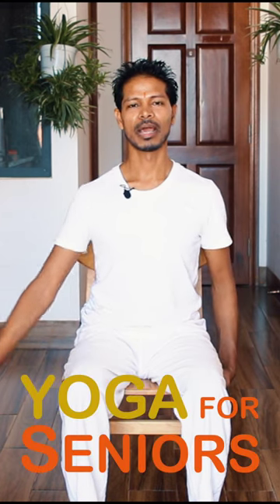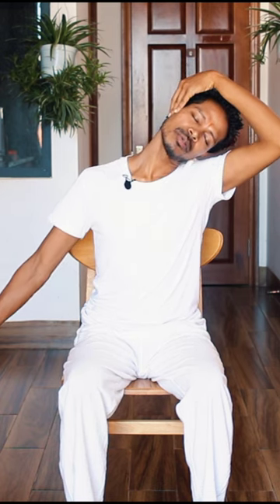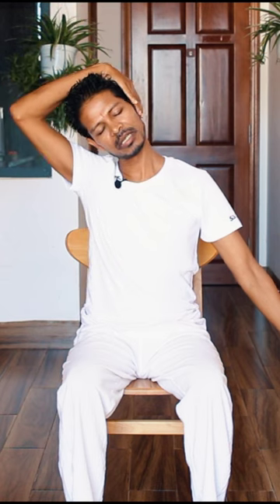Chair Yoga for Seniors | Part 1 | Short